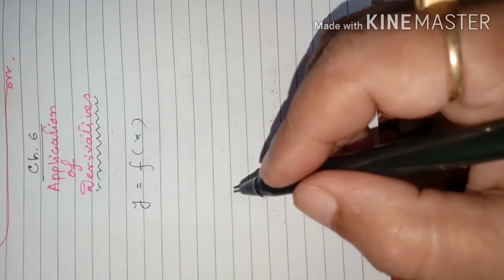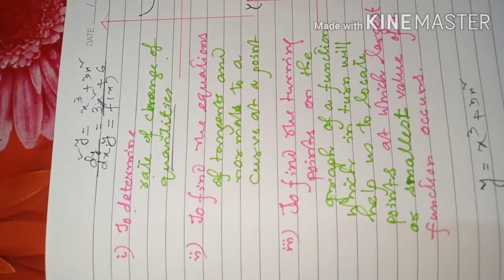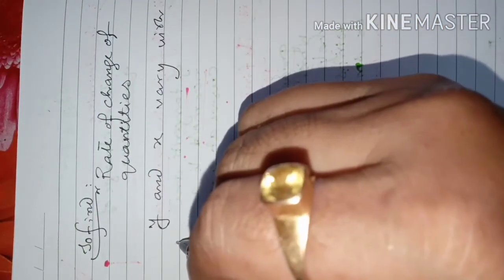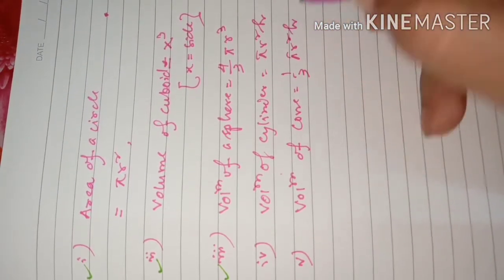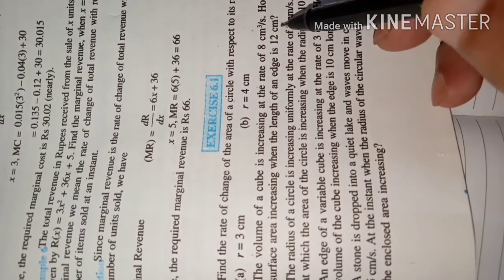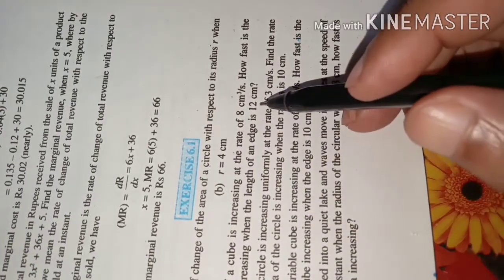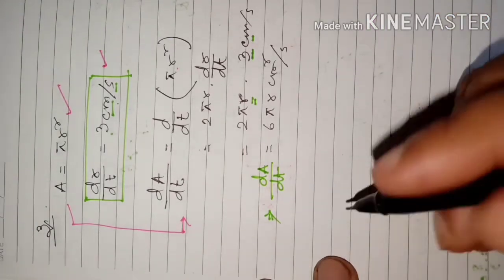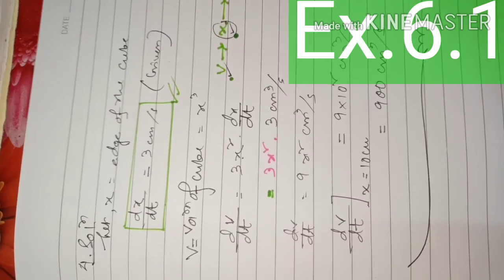CLASS 12 MATHS APPLICATION OF DERIVATIVES